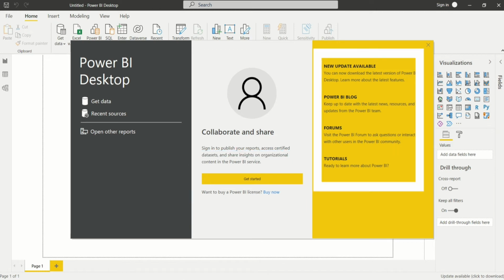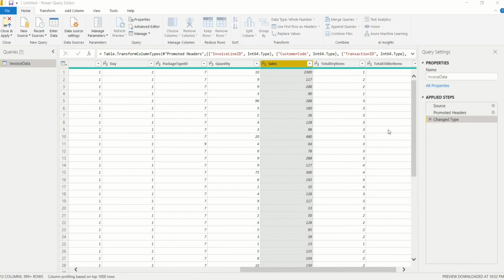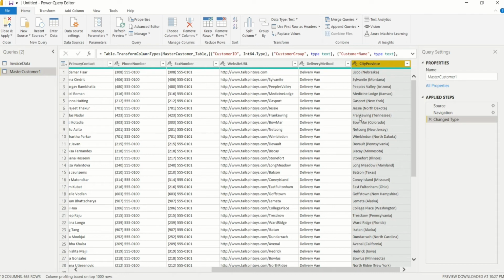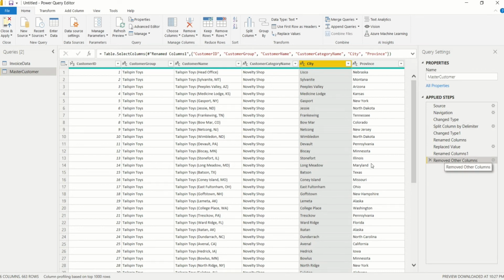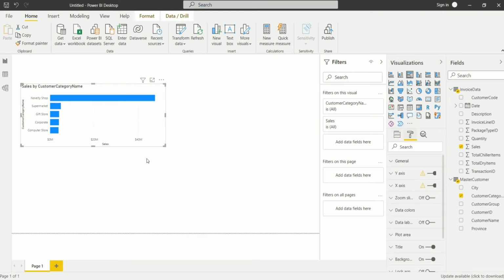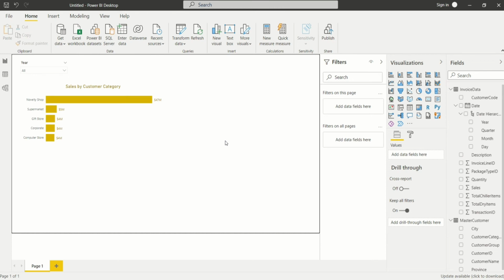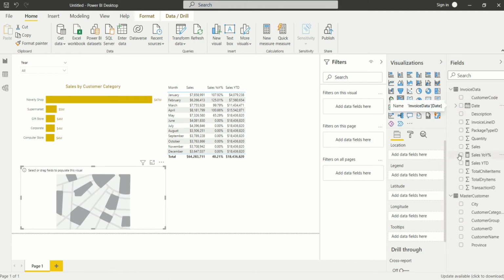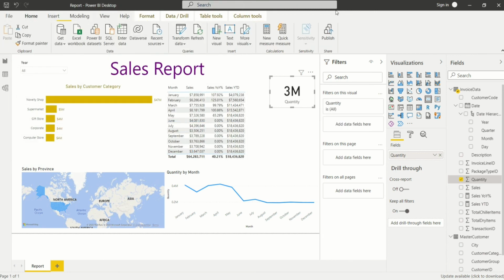Create your first Power BI dashboard now!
Hi guys! Create your very first dashboard in Power BI right now. Watch my video and follow along!